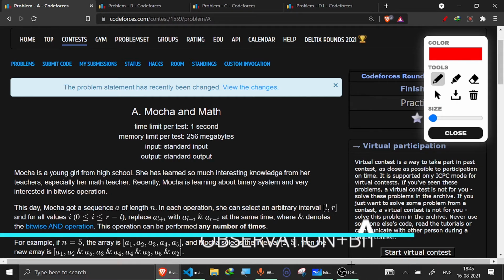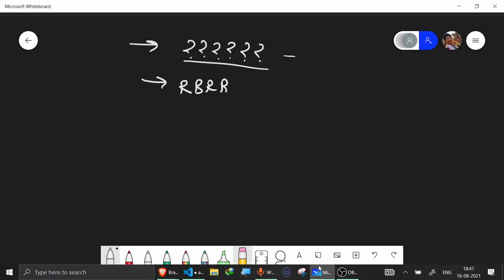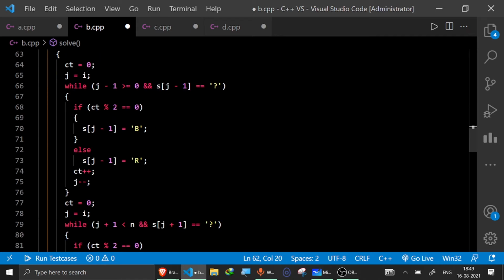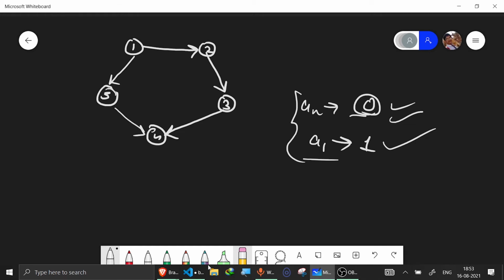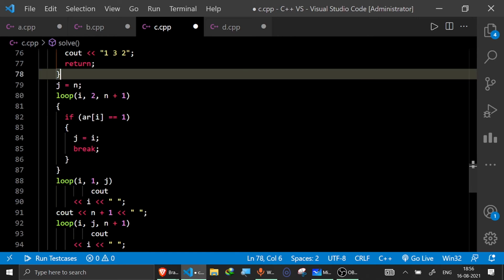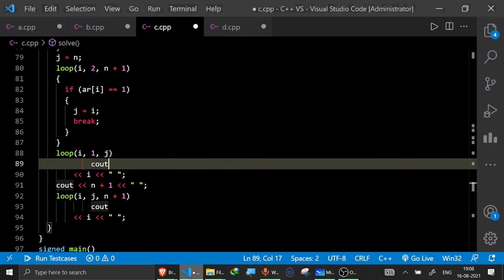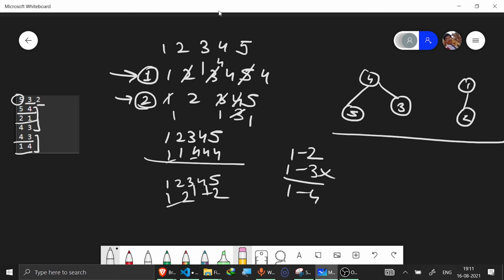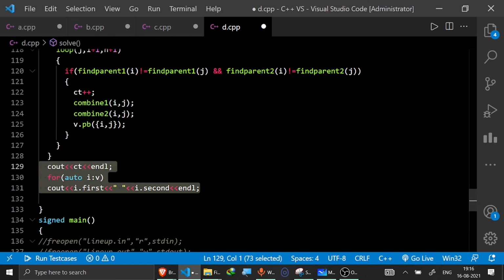CODEFORCES ROUND 738: A, B, C AND D1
Timecodes:
0:00 - Start
0:08 - A
2:17 - B
5:40 - C
13:26 - D1
Hope you liked it! THANKYOU.